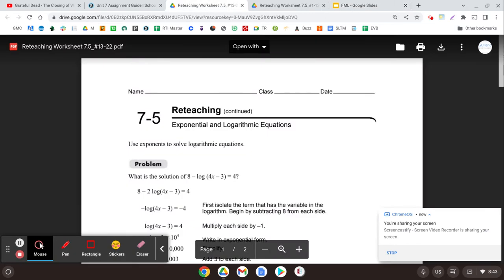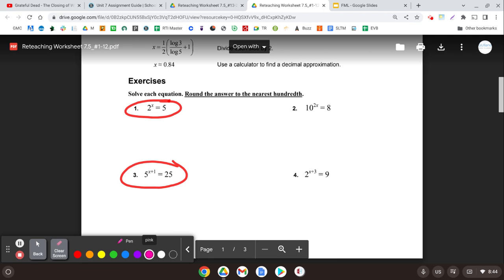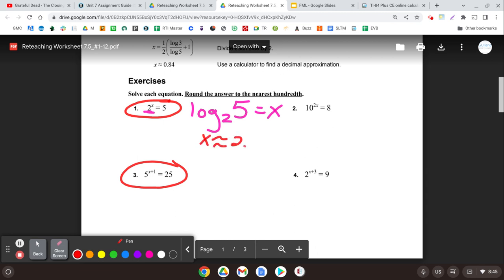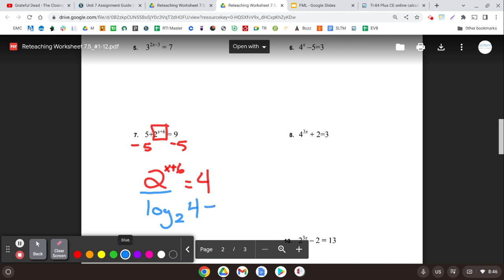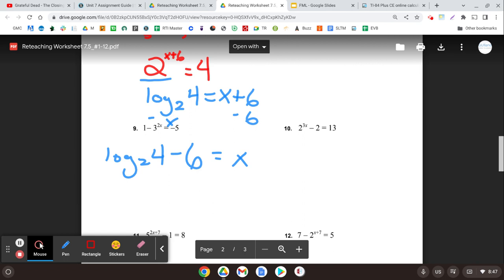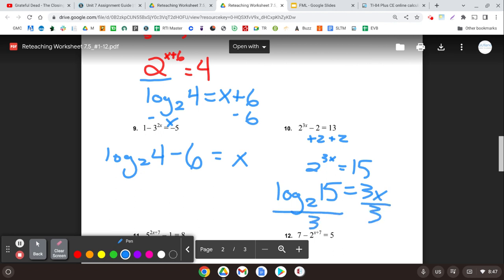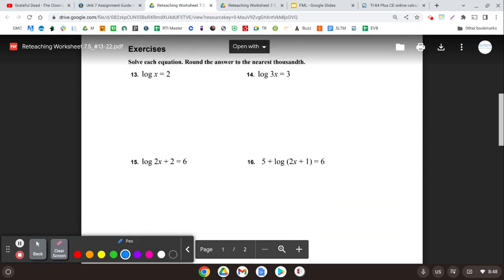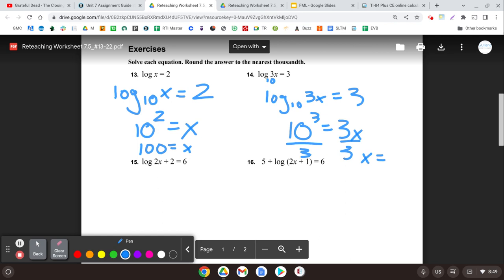FML.Alg2.7.5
As much as I can teach you about solving Logarithmic Equations in about 5 minutes.